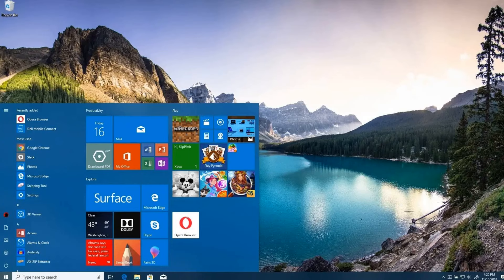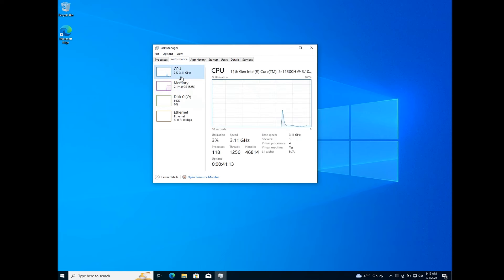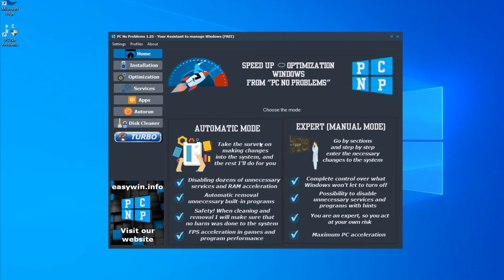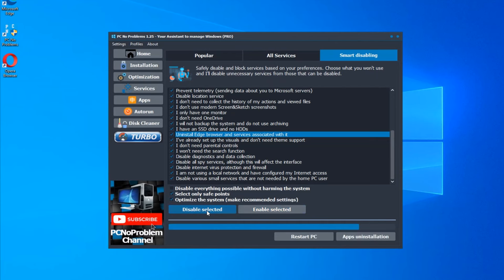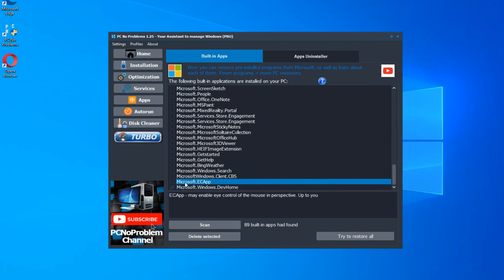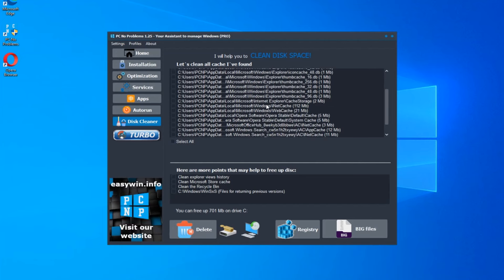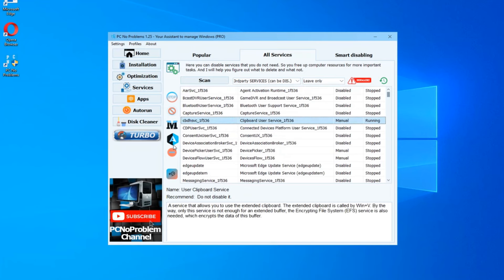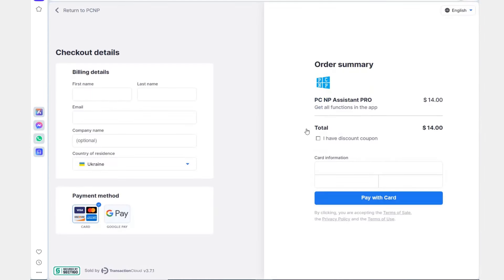My App transforms Windows 10 Pro to LTSC and faster! Windows 10 Optimization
Windows 10 optimization never was so simple. Disable all unwanted programs, apps, services in windows 10 or 11. Manage windows 10 services and speed up your PC in few clicks.
You can use it if you want to make windows 10 minimalistic or speed up windows 10 for gaming.